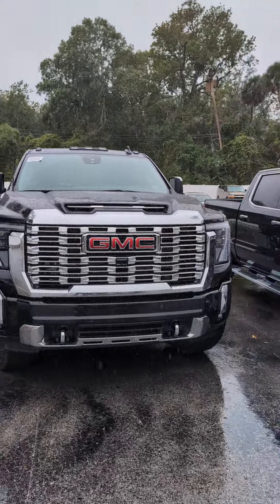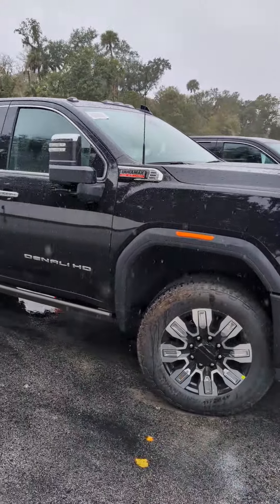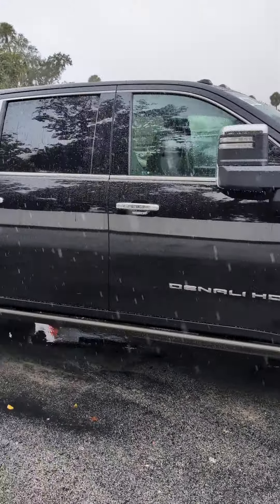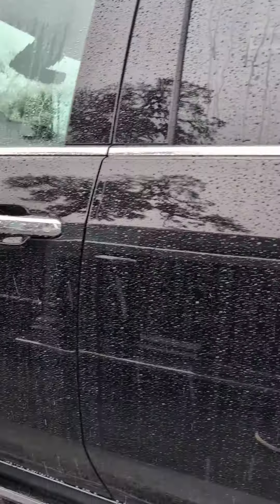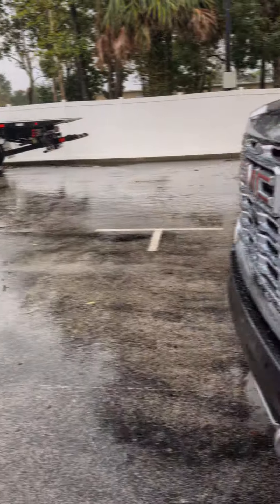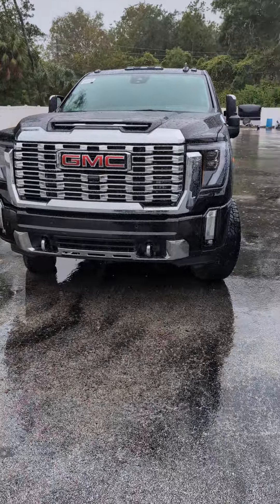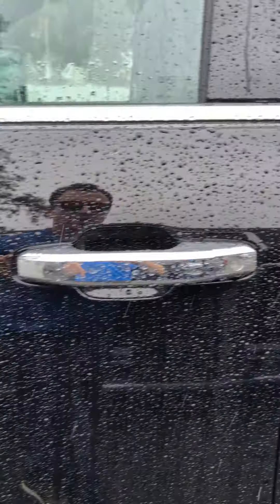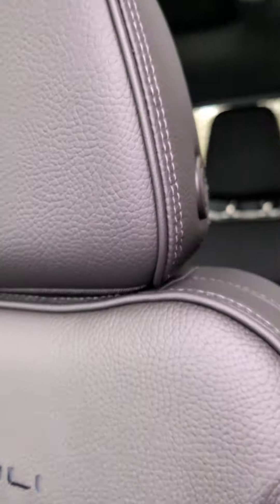JASON RITCHEY GMC - TOMMY TYLER - 24 GMC SIERRA 2500HD DENALI - BLACK/BLACK PRO GRADE!!!